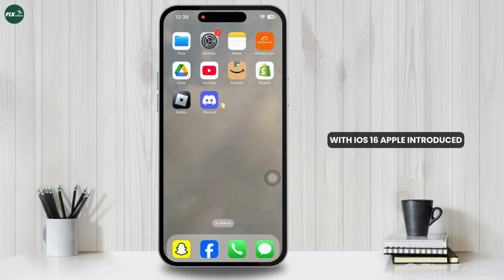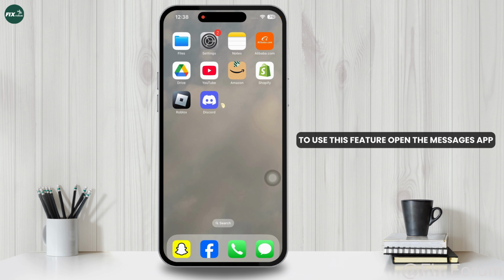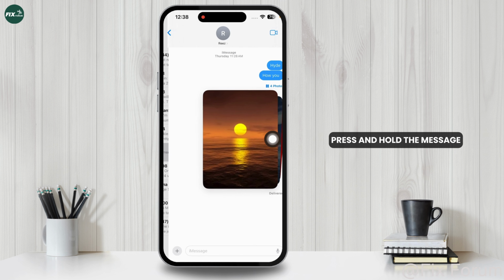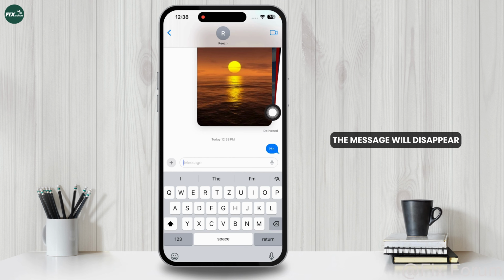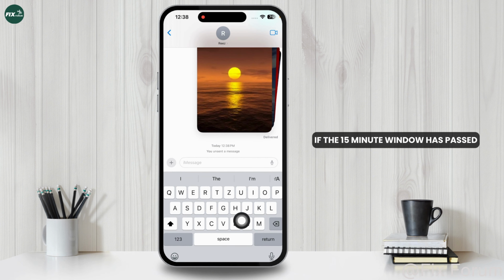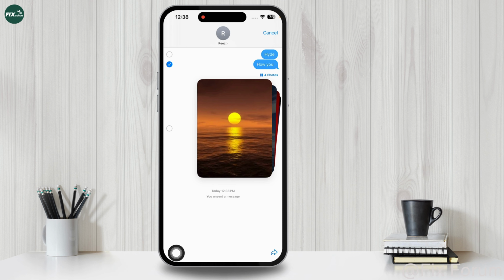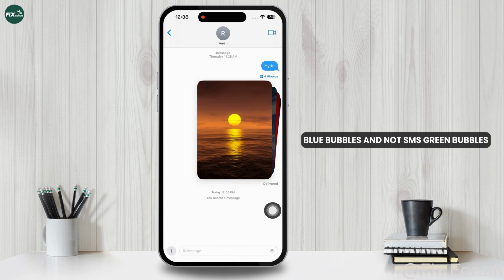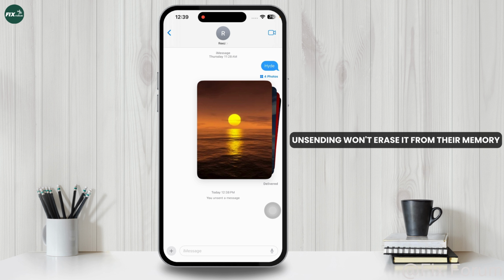How To Delete iMessages from BOTH sides on iPhone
Want to ensure your iMessages are deleted from both your iPhone and the recipient's device? In this video, we’ll guide you through the steps to delete iMessages from both sides on iPhone in 2025. Whether you’re looking to maintain your privacy, clear up your chat history, or manage your messages efficiently, this step-by-step tutorial will help you understand how to delete your messages effectively!